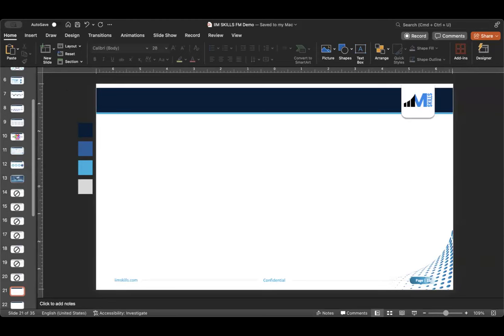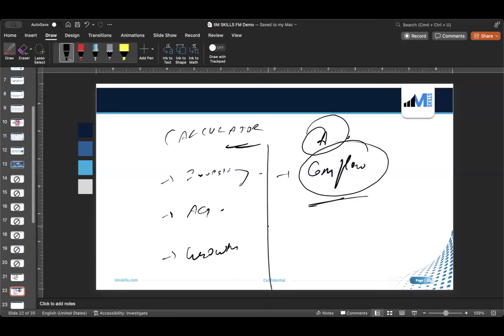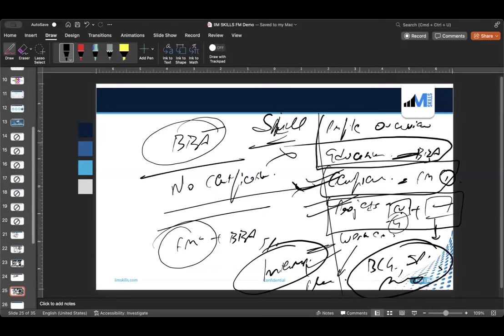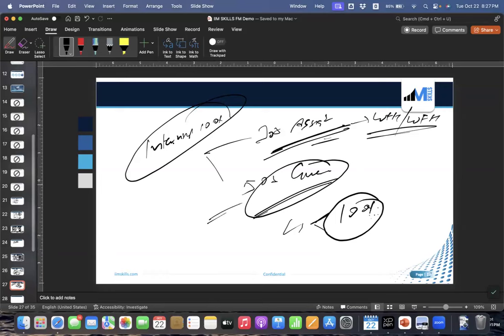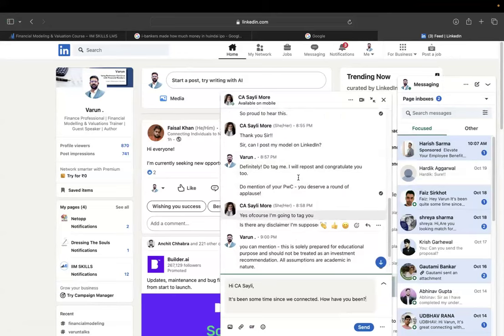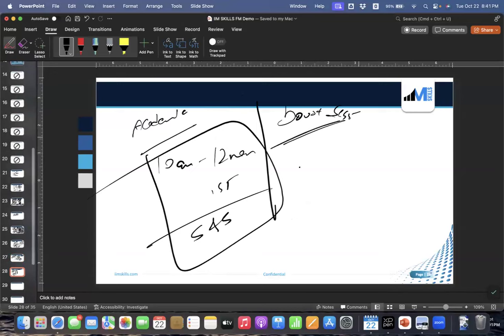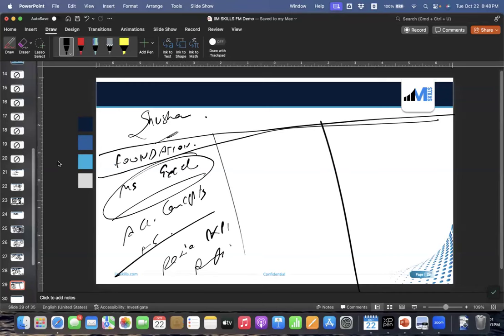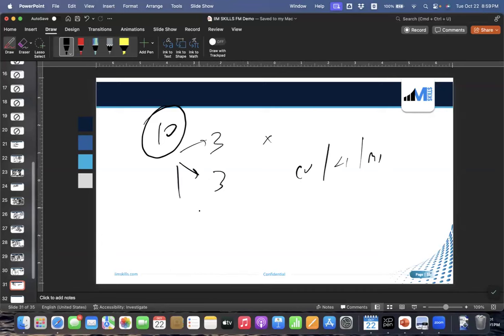Financial Modeling Master Class | What is Financial Modeling | IIM SKILLS